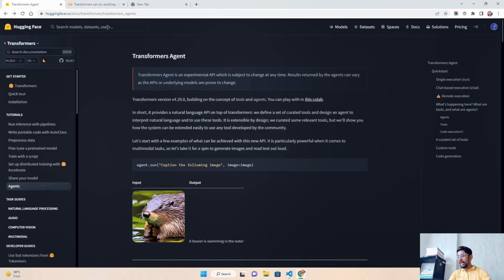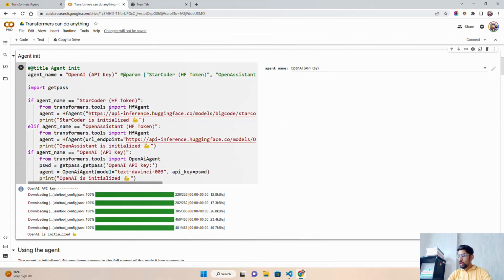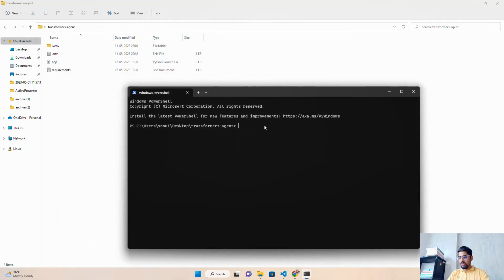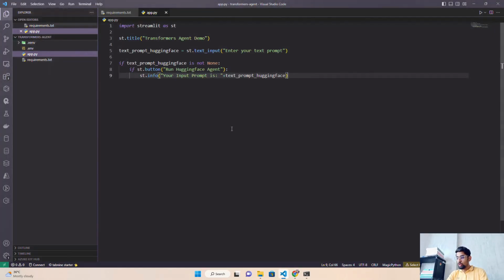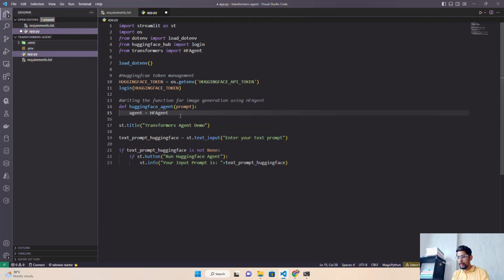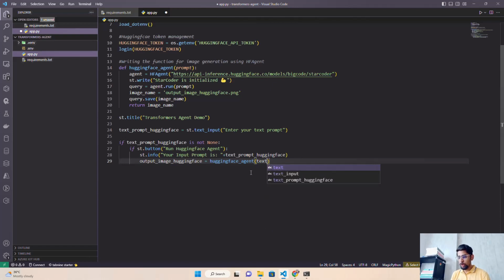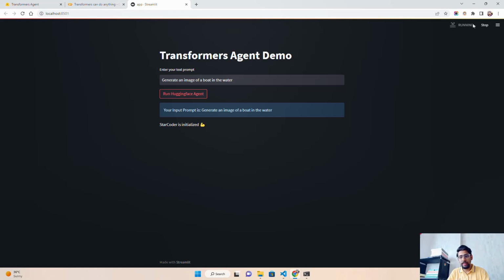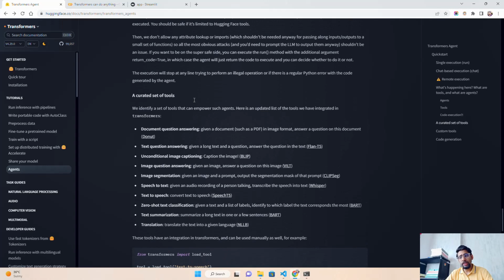Transformers Agent: AutoGPT by Hugging Face 🤖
Welcome to our latest video tutorial where we dive into the world of natural language processing with the cutting-edge Transformers Agent by Hugging Face! In this video, we'll take you through a comprehensive step-by-step walkthrough, demonstrating how to harness the power of this incredible tool.
Join us as we explore the core functionalities of this remarkable API. From generating images to converting text into speech, we'll showcase its versatility by tackling a range of multimodal tasks. The video demonstrates how Transformers Agent excels in seamlessly interpreting natural language inputs and utilizing the curated tools at its disposal. Moreover, we'll reveal the extensibility of this system, highlighting how developers can effortlessly integrate and benefit from the broader community's tool developments.
Don't miss out on this opportunity to explore the forefront of natural language processing and discover how Transformers Agent can revolutionize your projects. Watch now and unlock the true power of Hugging Face's Transformers Agent!